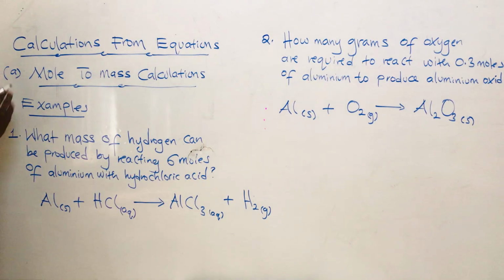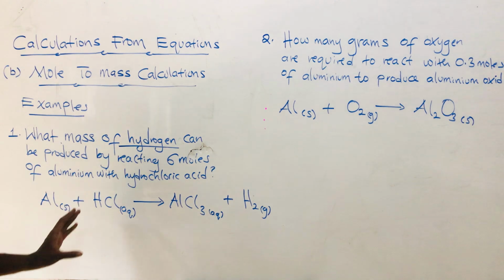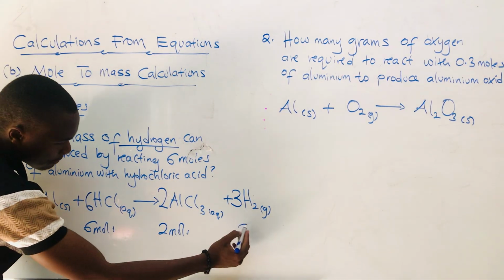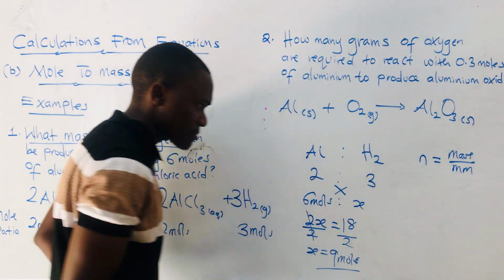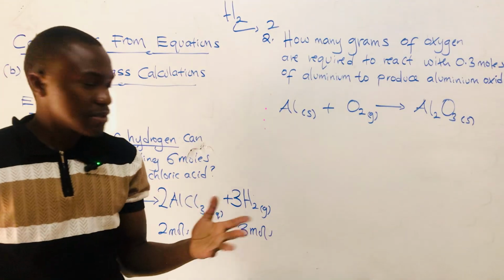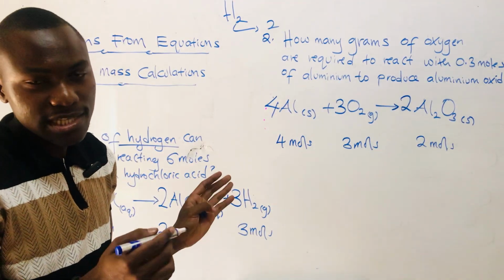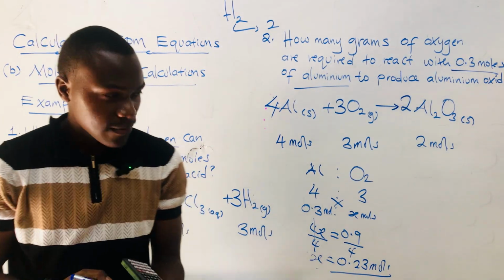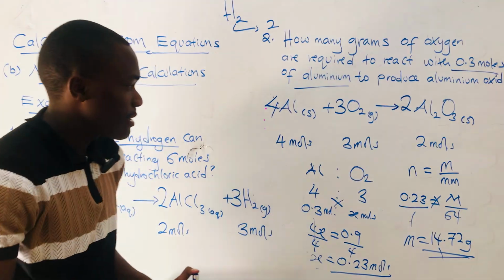Mole Concept// Mole To Mass Calculations.